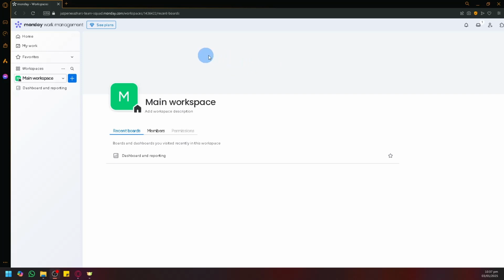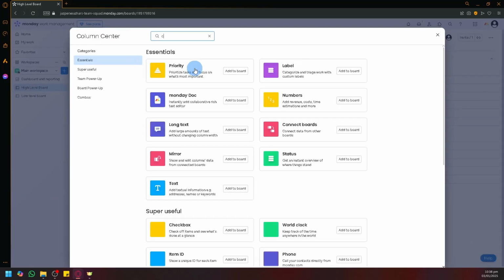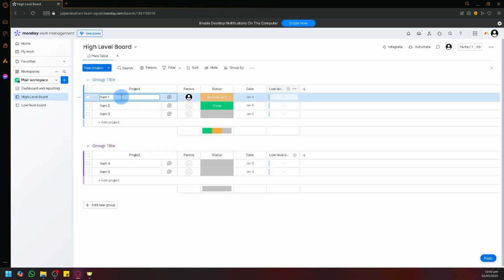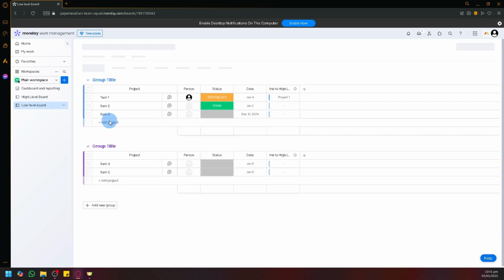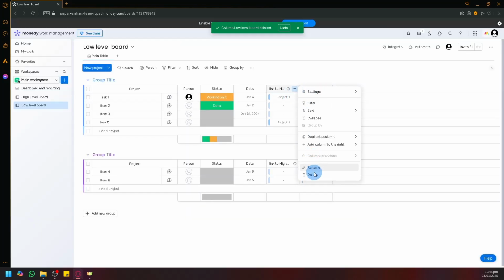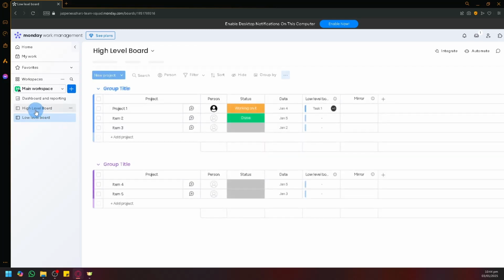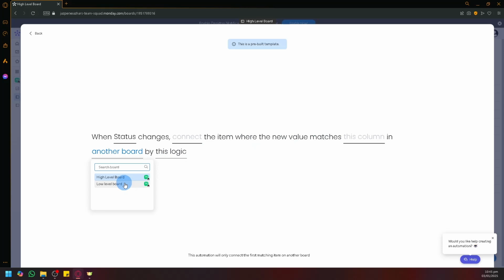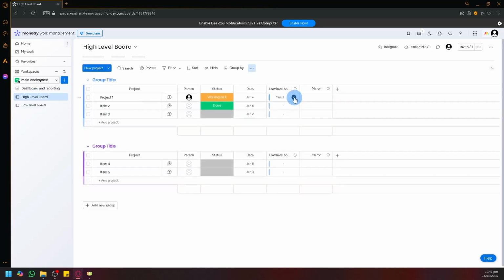How to Set Up High-Level and Low-Level Boards in Monday.com (2025)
Learn how to set up both high-level and low-level boards in Monday.com in this detailed tutorial. Streamline your project management and team workflows for maximum efficiency in 2025.